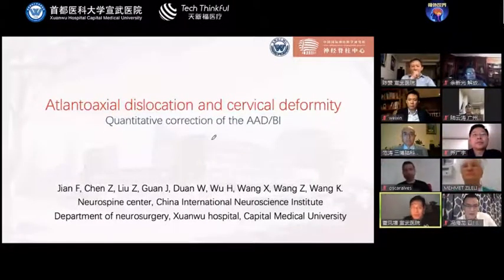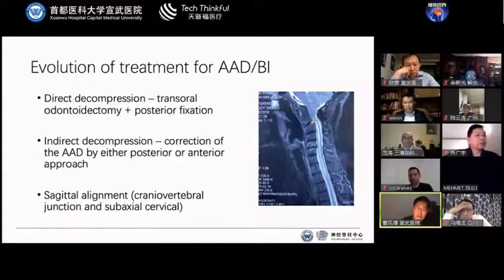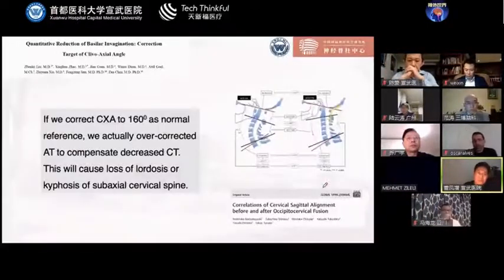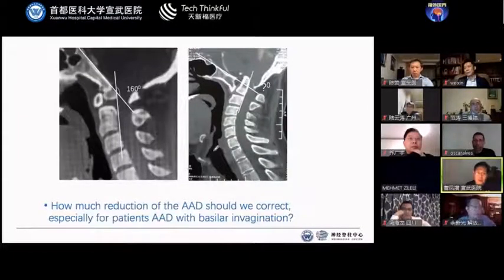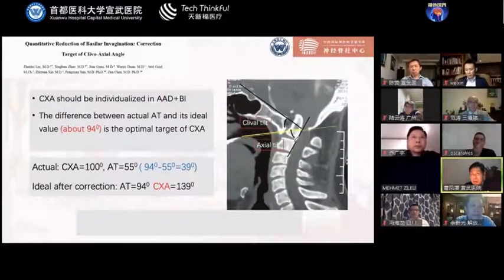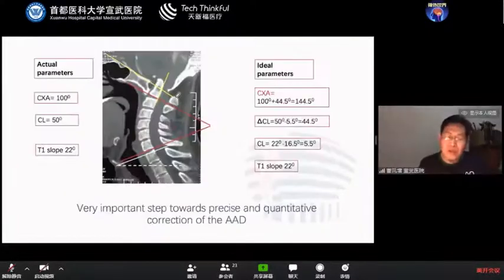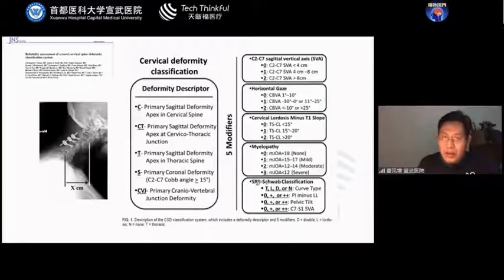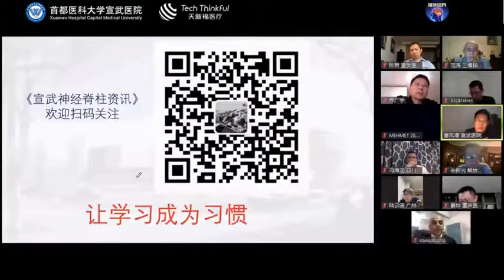Dr.Fengzeng Jian: Atlantoaxial dislocation and cervical deformity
This is a webinar organized by "WFNS Spine Committee" and "Craniovertebral Junction and Spine Society" dated 26th March 2020.
Thanks to Dr.Zan Chen from Beijing, China